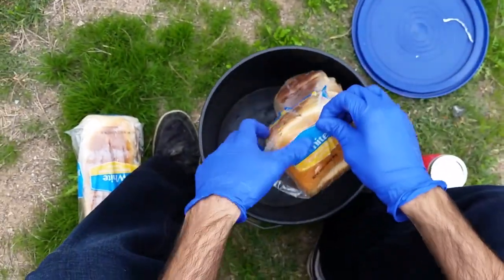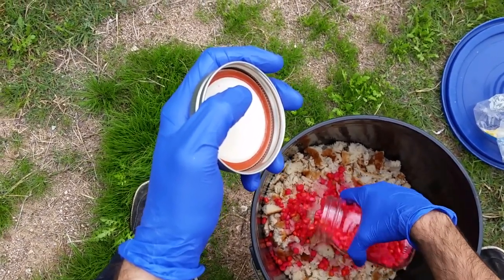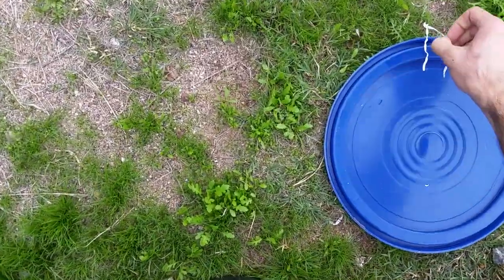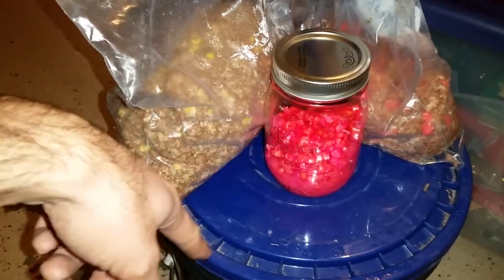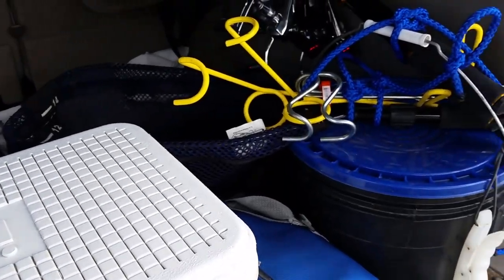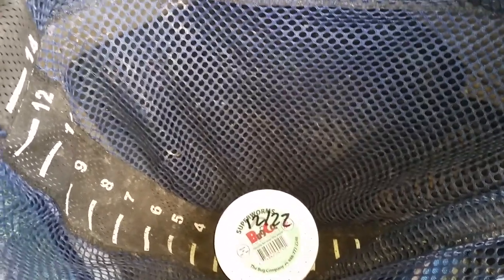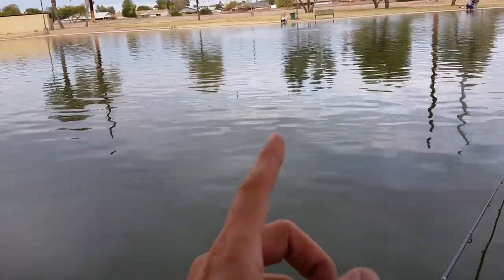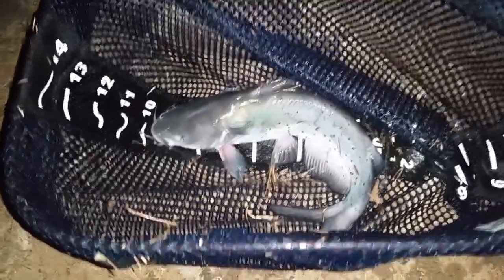Community Fishing Program Bait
Remember to throw back catfish when their not being stocked. That's what's going on in this video it was trout season. This bait will catch carp, trout, and catfish. It is perfect for high pressure lakes like the Community Fishing Program, but you got to put in HOURS. This was a 6 hour fishing session that extended into the early morning. I kept one 3lb catfish and released the rest.

This particular community fishing program lake is in the Phoenix area and it's a smaller lake. This was 3 months after the AZ Game & Fish stopped stocking catfish. I like to throw catfish back in the off season, so that there are fish in these lakes to catch. Plus, I had fish in the freezer, but I did keep one to have fresh catfish coconut curry. Catfish are super delicious and go well in a curry.
Chum, Ground, or Pack Bait Ingredients:
I used Pro-Cure Kokanee Killer Corn Dye
Canned Corn
$0.88 White and Wheat Bread from any Bg Box Grocery Store
and Lake water

Mix really well until you can form a tightly packed ball. I rebait every 20 minutes and cast to the same spot. This is a session fishing strategy. I caught all these fish in the evening and into the morning. I caught 12 fish but only recorded 3 with my cell phone. Just invested in GoPro's to capture the whole process.

Gear Used:
Kast King Nighthawk 11ft, MH action, telescopic spinning rod
Ugly Stik GX2 9ft, M action, spinning rod
Kast King Sharky Baitfeeder 3000 & 6000 series reels
Shimano Sienna 5000 series reel

Kast King Copolymer 8lb line
Berkeley Big Game 8lb line

Music Info:

Title: dizzy
Artist: Joakim Karud
Genre: Cinematic
Mood: Inspirational